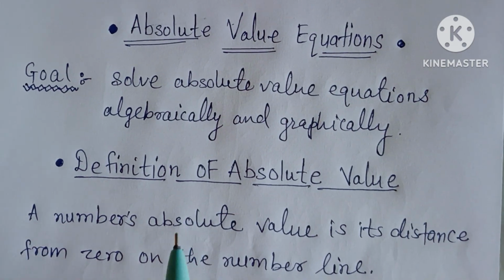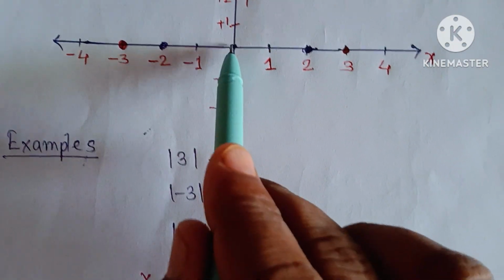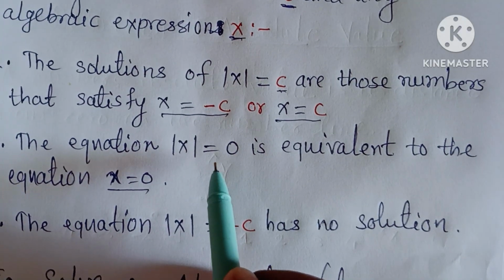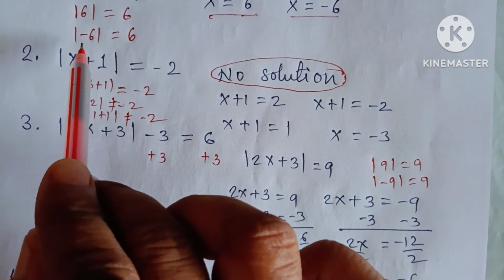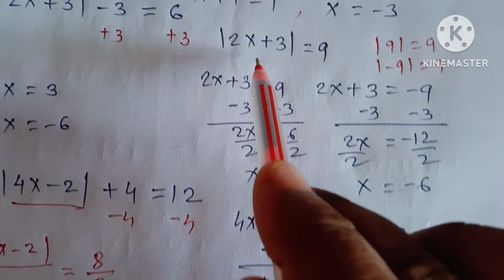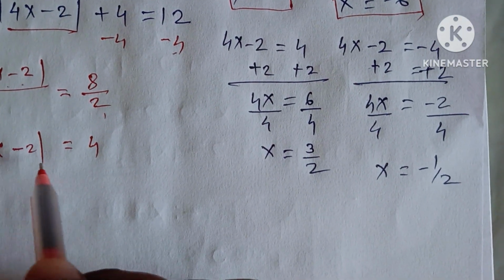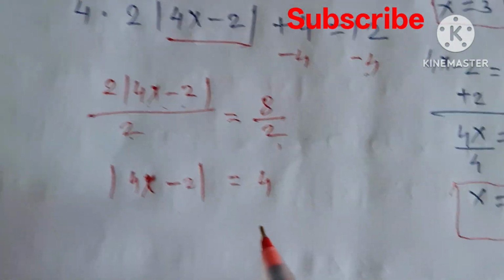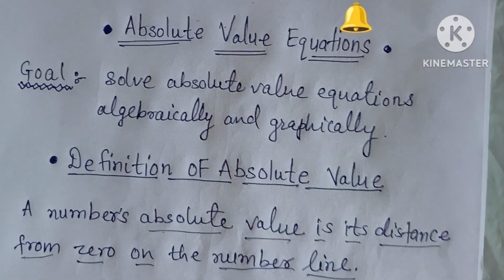"Master Absolute Value Equations(4 Examples From Easy to Hard)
The Absolute Value Trick Algebra Students Always Forget | IMOAlgebraSolutions @namdeobhade1985

Learn how to master absolute value equations step-by-step! In this video, we cover 4 distinct levels of absolute value problems—ranging from simple basic equations to tricky "no solution" traps, intermediate multi-step problems, and advanced multi-operation equations.

Whether you're studying Algebra 1, Algebra 2, or prepping for the SAT/ACT math section, this guide gives you the exact strategies you need to solve any absolute value equation with confidence.
Keywords-
how to solve absolute value equations, absolute value equations,
absolute value equations easy to hard, absolute value no solution,

⏰ Timestamps / Chapters:

00:00 - Introduction to Absolute Value Equations
00:45 - Level 1: Basic Concept & Easy Example (|x| = 6)
02:10 - Level 2: The Negative Trap & No Solution Case (|x+1| = -2)
04:00 - Level 3: Intermediate Multi-Step Equation (|2x+3| - 3 = 6)
06:15 - Level 4: Hard Master Equation (2|4x-2| + 4 = 12)
08:00 - Key Takeaways & Summary

💡 What You Will Learn:
• How absolute value represents distance on a number line.
• Why an absolute value equation equal to a negative number has NO SOLUTION.
• How to isolate the absolute value expression before splitting into two equations.
• Step-by-step algebraic techniques to find exact solutions.

Hashtags-

IMOAlgebraSolutions